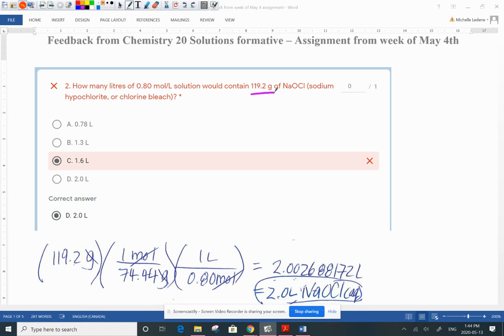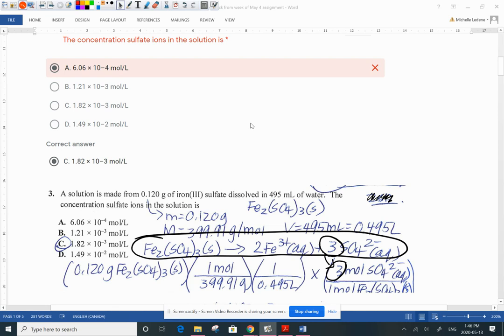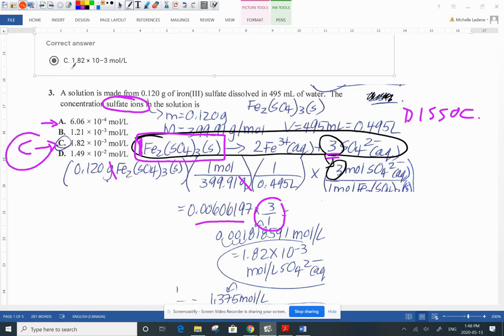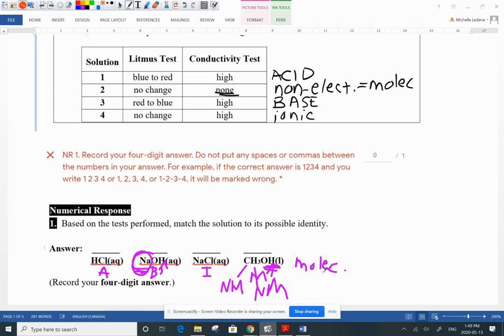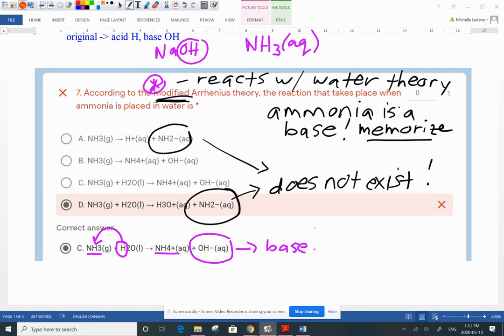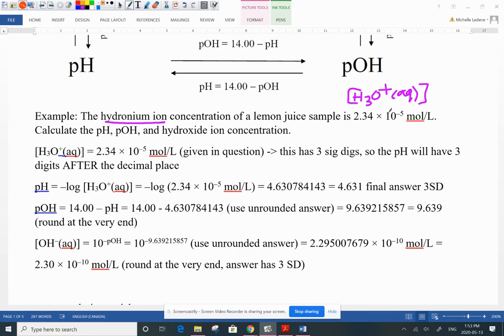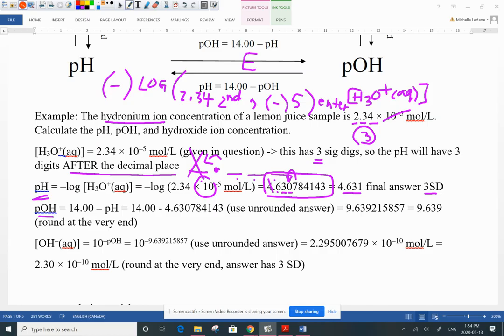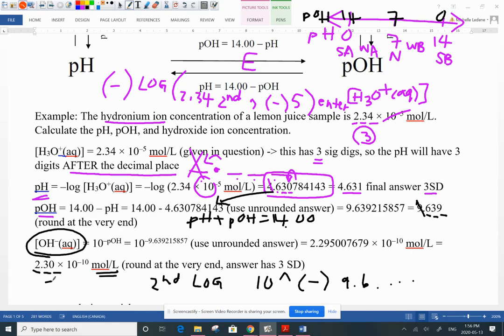Chem 20 weekly meet May 13th